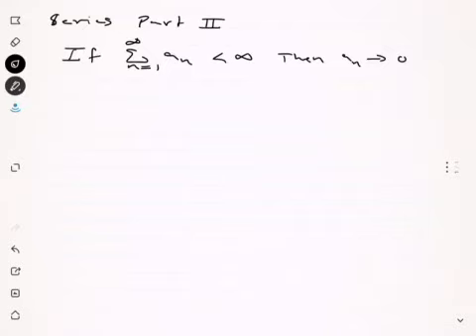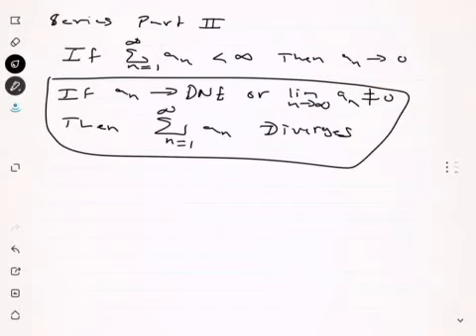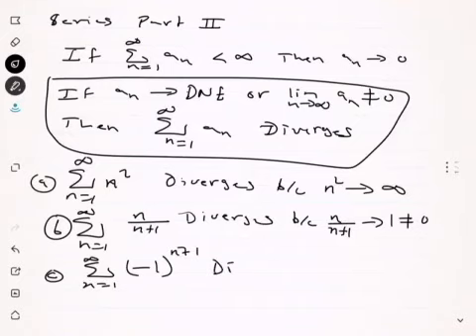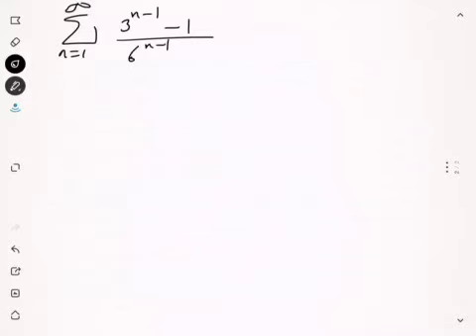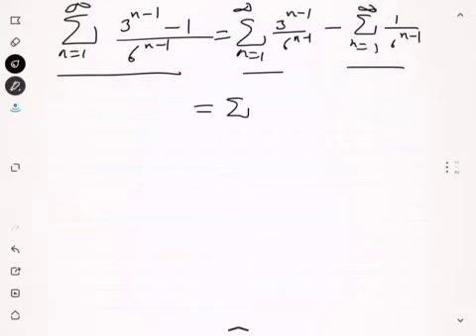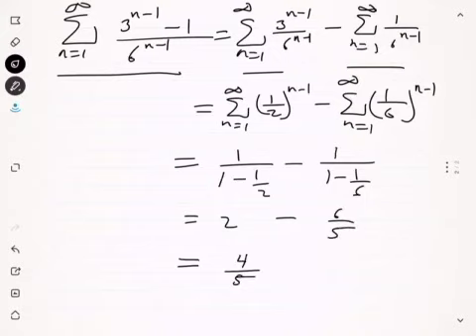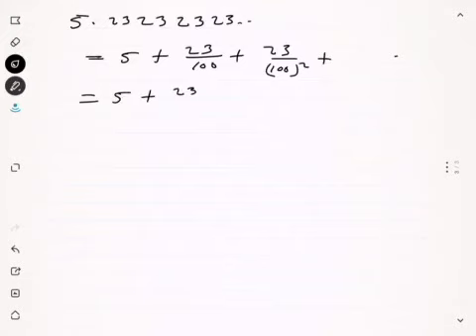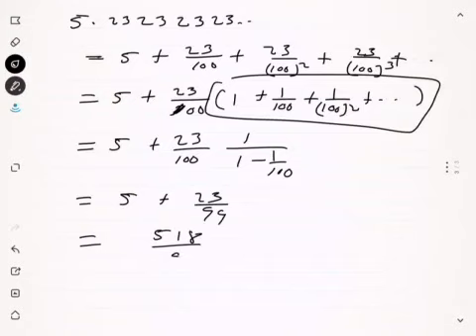Lecture 23: Series Part II